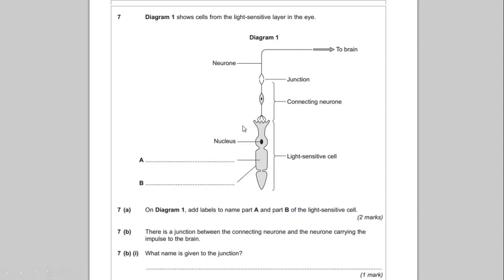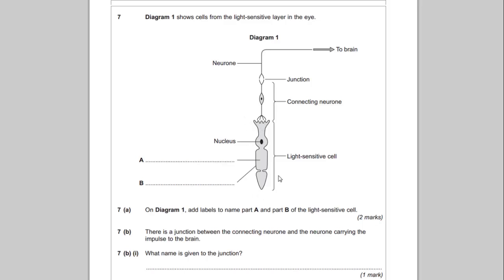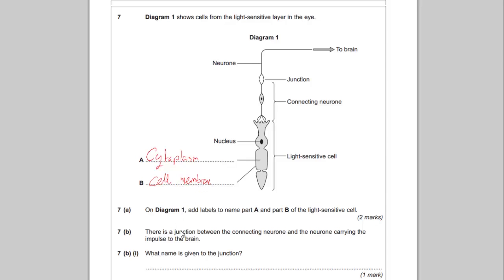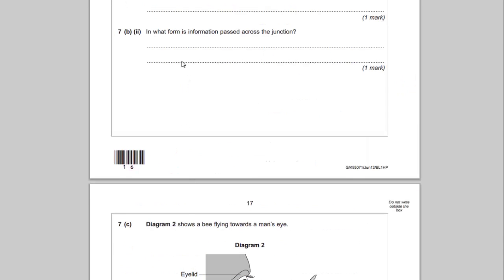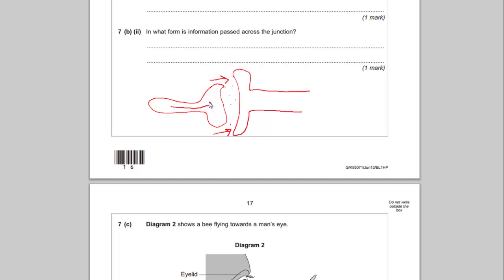Biology Past Papers Q7